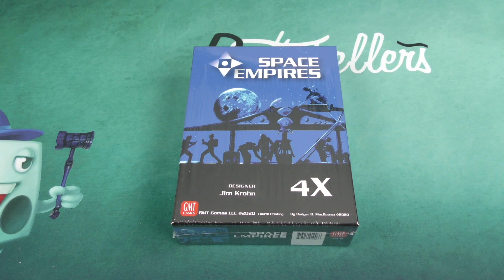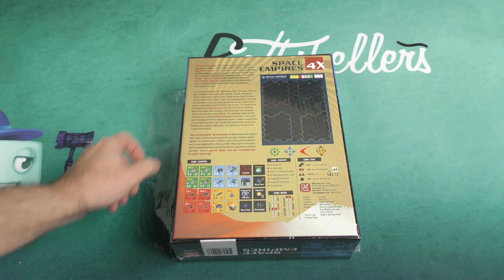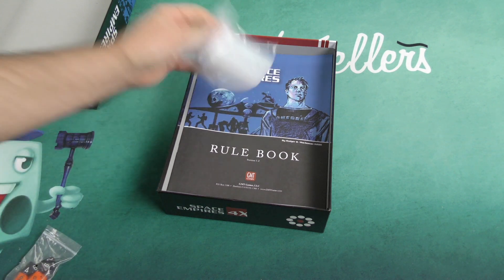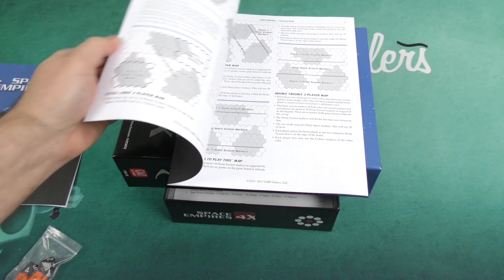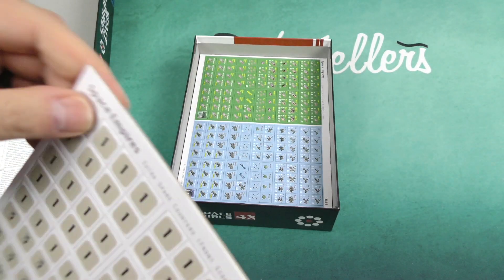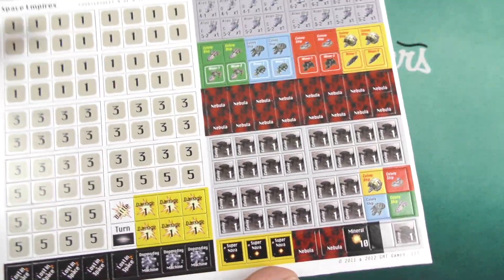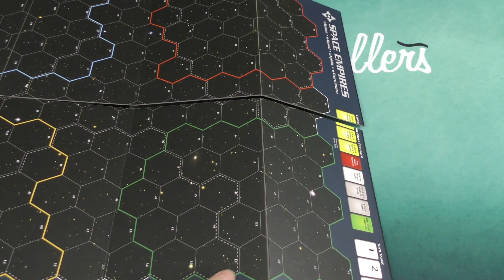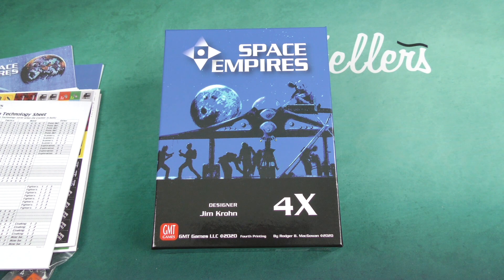Space Empires 4X - Daily Game Unboxing